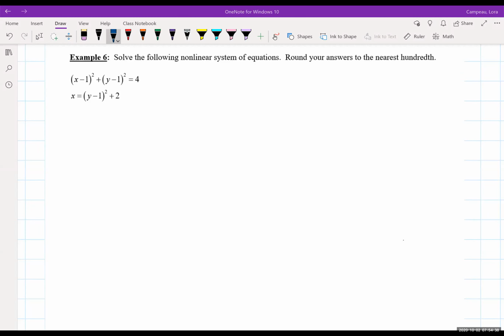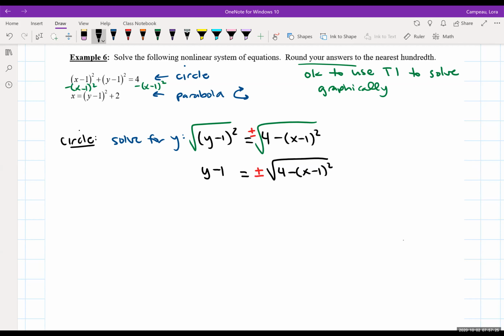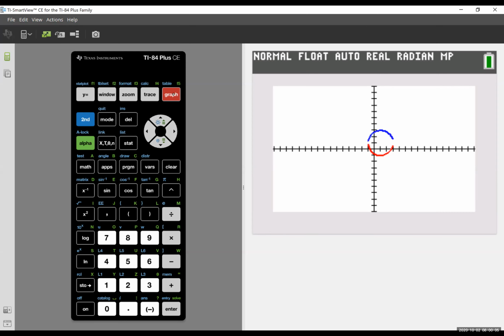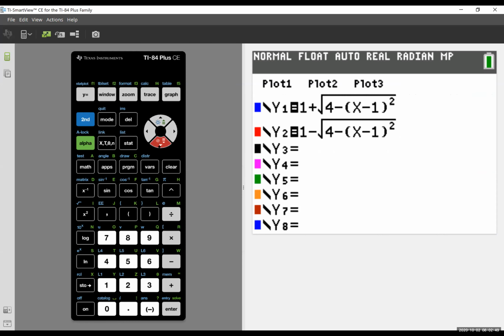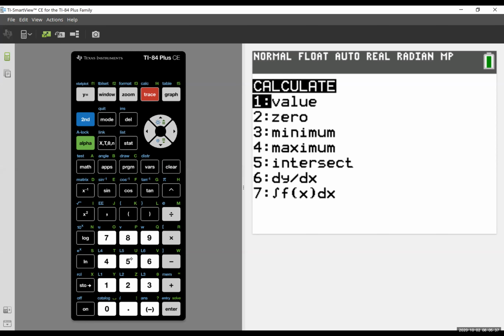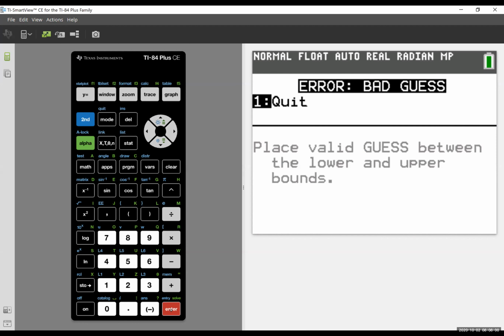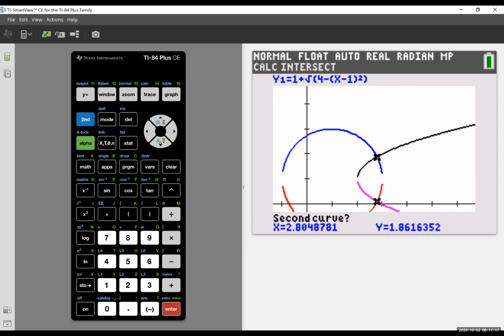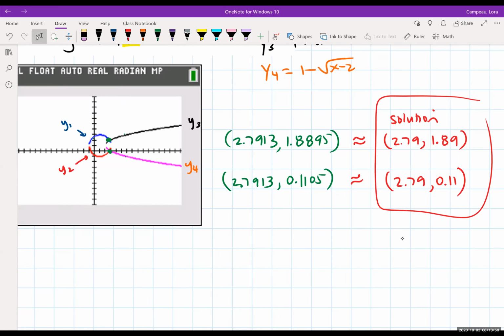7.1 Solving a Nonlinear System of Equations Graphically